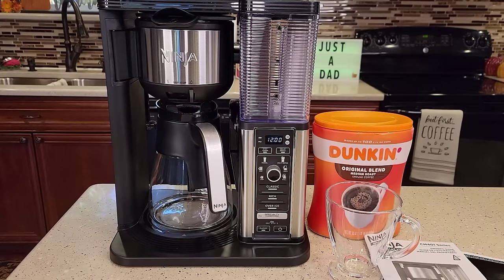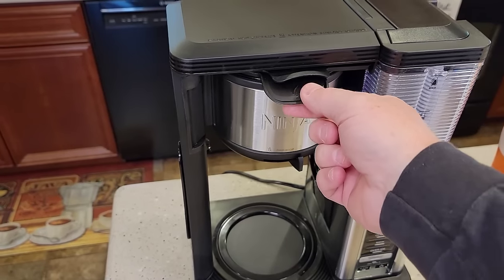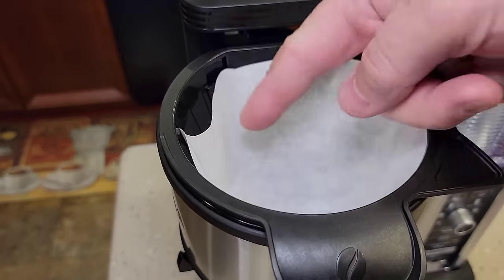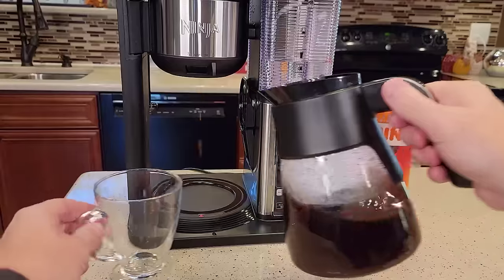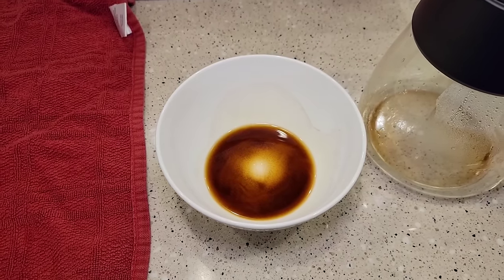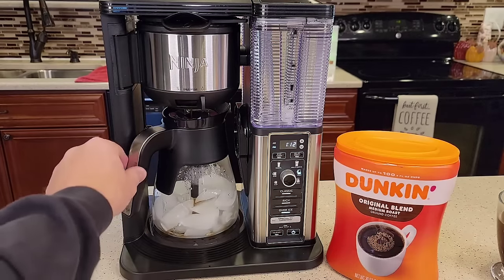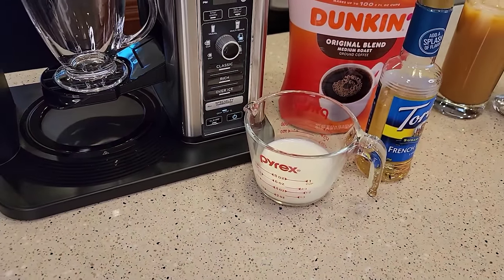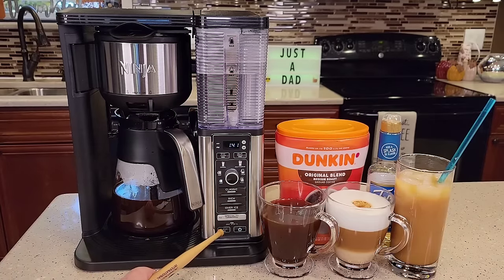REVIEW NINJA 10-Cup Specialty Coffee Maker CM401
Ninja CM401 Specialty 10-Cup Coffee Maker

How to make Coffee, Iced Coffee, Latte   I show you how to make a cappuccino and an Iced coffee.  How much coffee should you use, and what type of filter to use.  How hot is the coffee.  What type of brew does it do. How long does it take.  How to make a specialty brew, that is an espresso shot.   How to clean the coffee maker.  Size of machine.